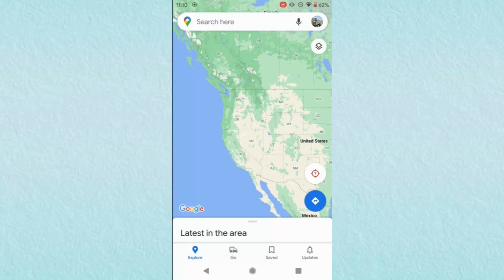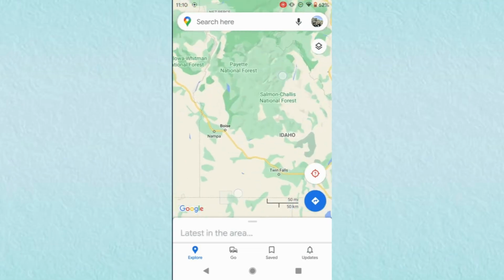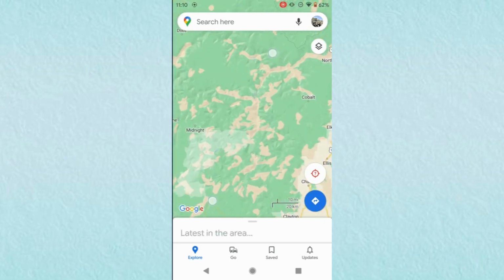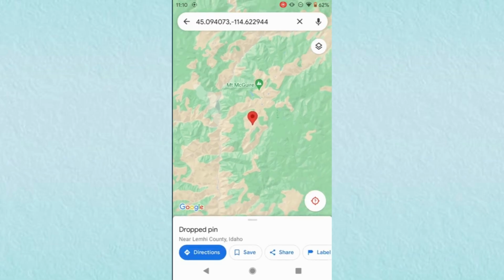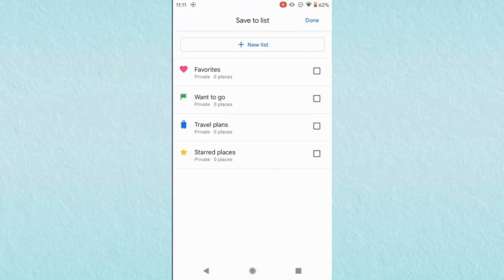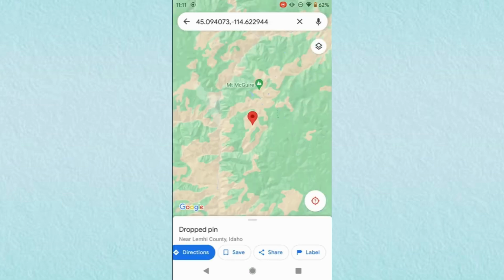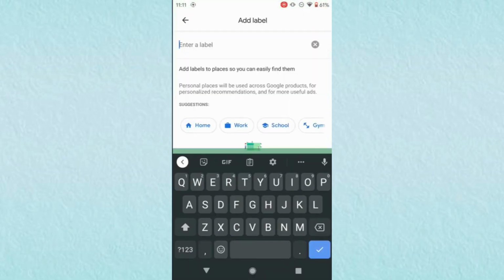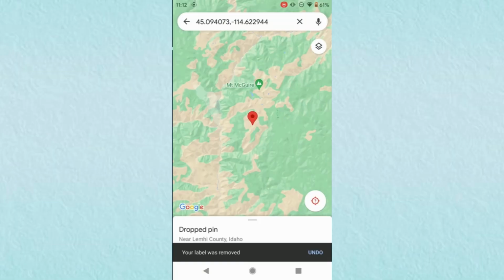How to Drop a Pin on Google Maps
Learn how to drop a pin on Google Maps quickly and easily in this step-by-step tutorial. Whether you want to save a location, share directions, mark a meeting point, or plan your travel routes, dropping a pin helps you pinpoint any place accurately using your phone or computer.

In this video, you’ll see how to place a pin on Google Maps, move or remove a pin, save locations for later, and share pinned spots with friends, clients, or family. This beginner-friendly guide is perfect if you want to navigate smarter and use Google Maps more efficiently for everyday tasks.